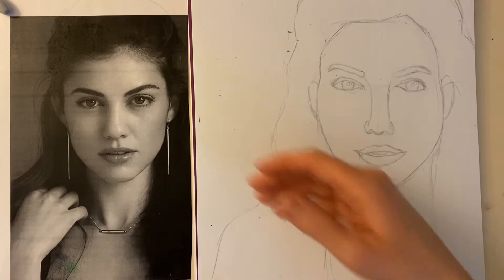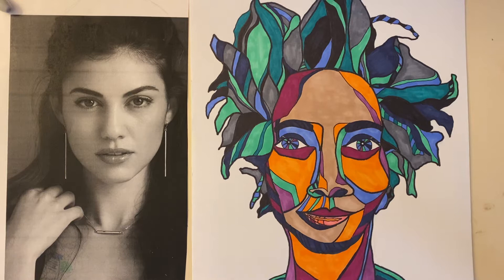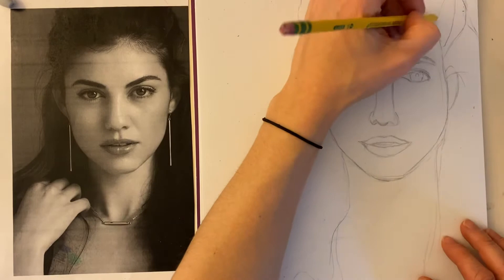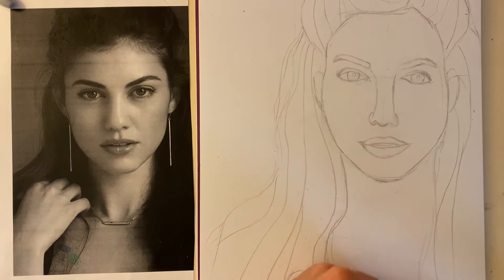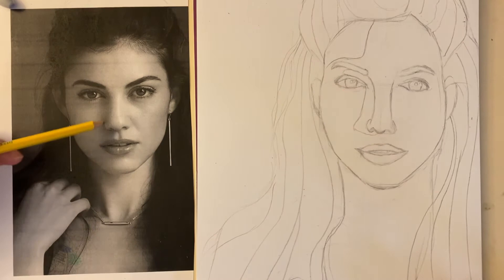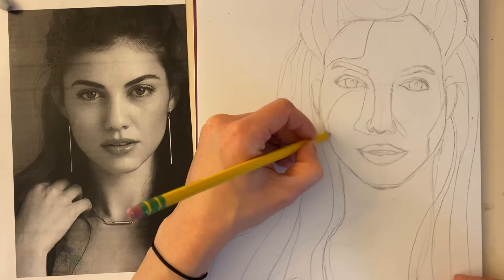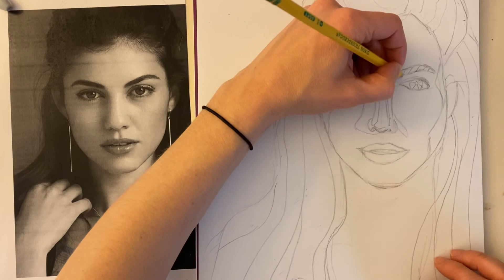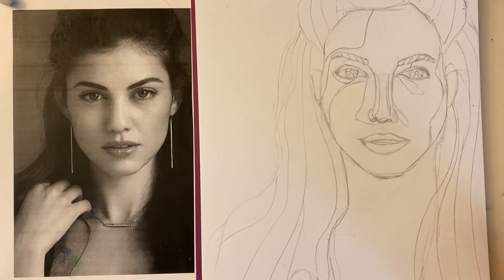Step 3 - Contour line - breaking the face into shapes